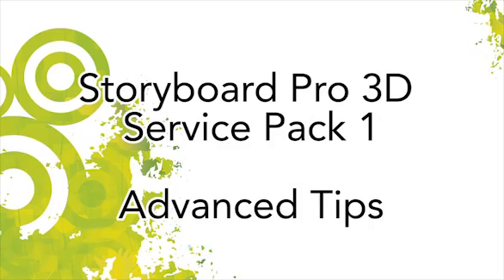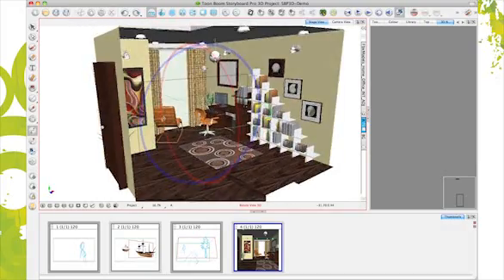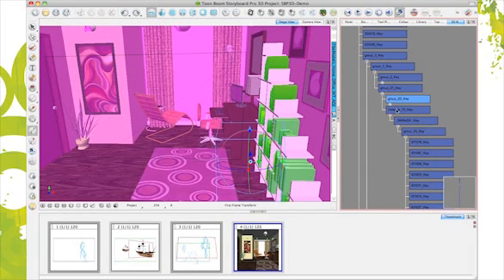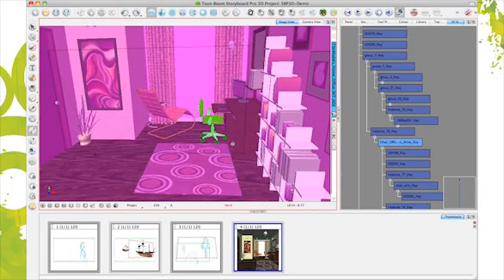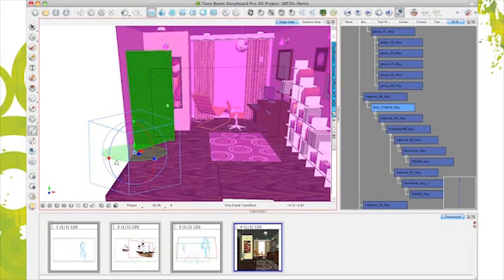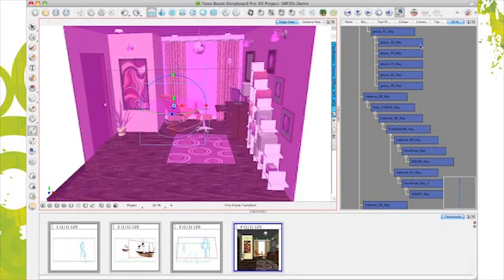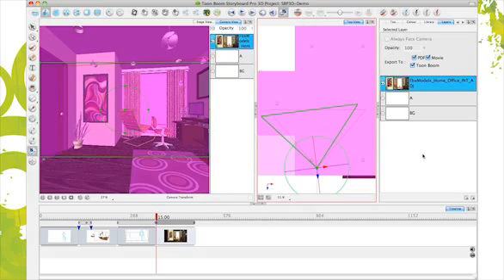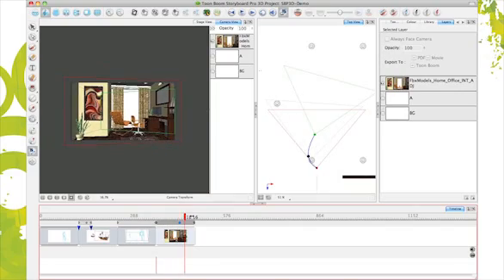Toon Boom Storyboard Pro 3D Advanced Tips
More Storyboard Pro 3D advanced tips.